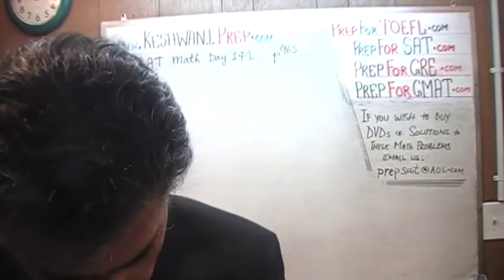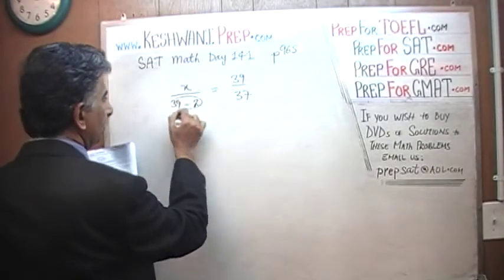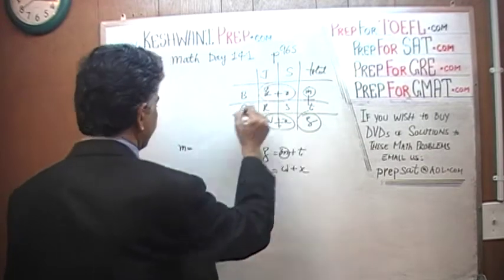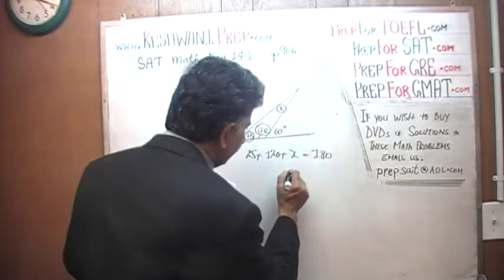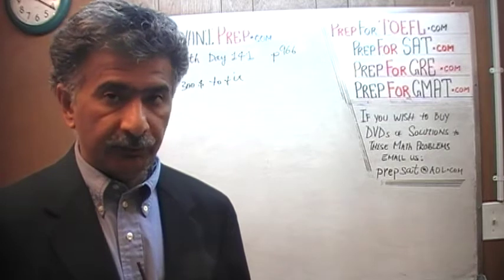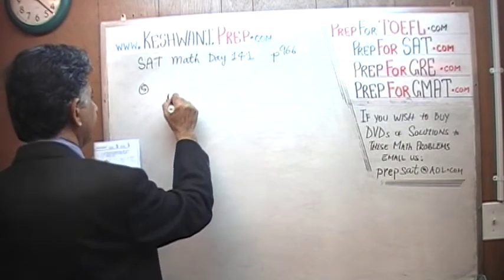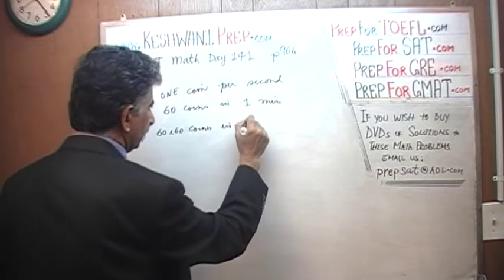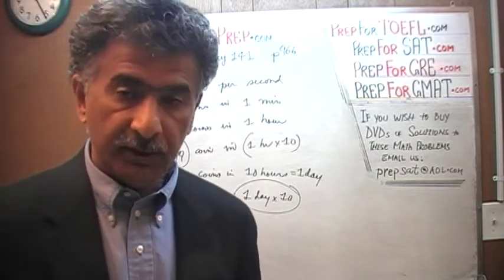SAT Math Day 141 p965 p966 Official Study Guide - Prep Tutor via Skype - SAT, GRE, GMAT and TOEFL